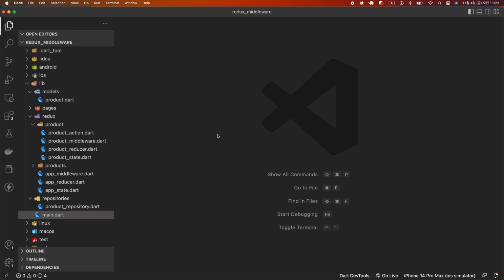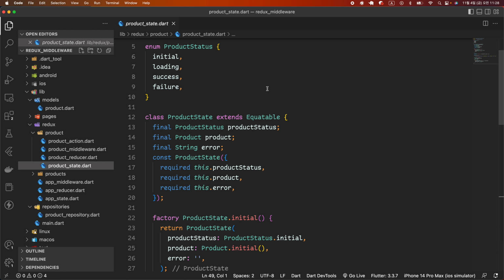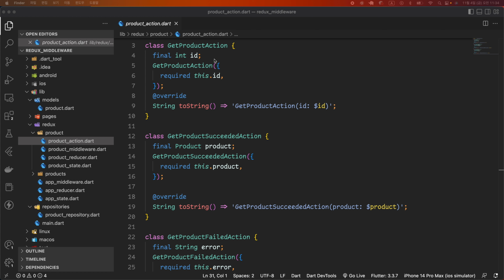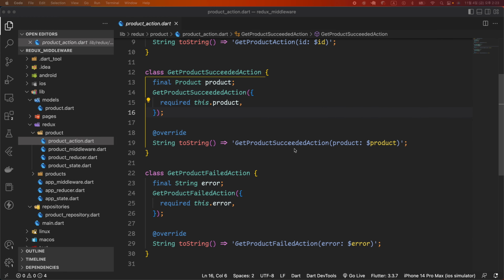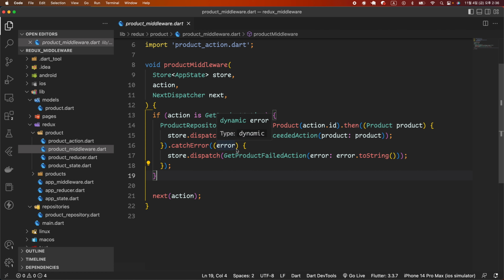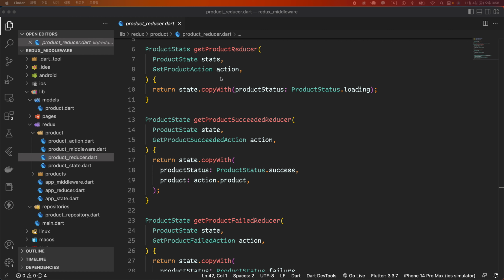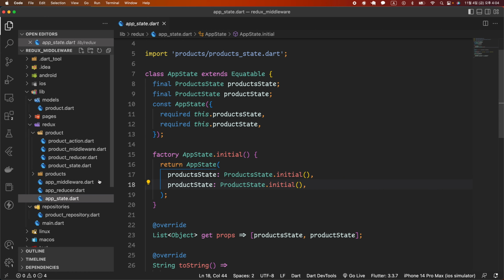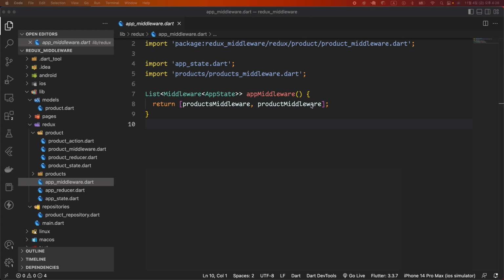Flutter Redux (29): Middleware (6) - Product state, action, reducer, middleware